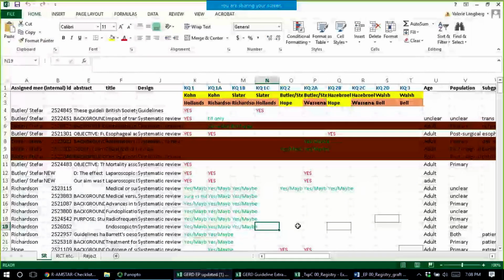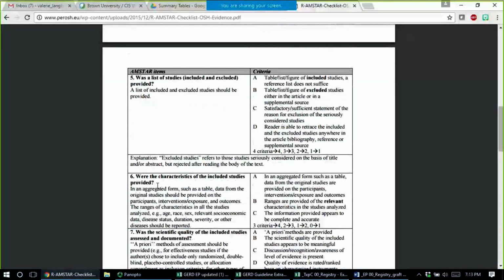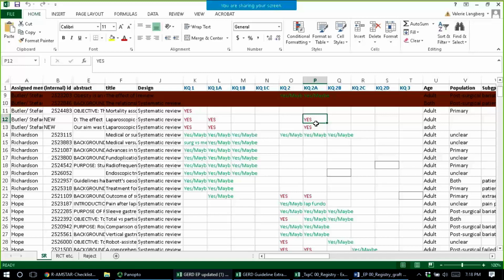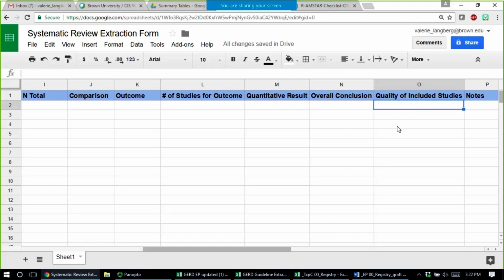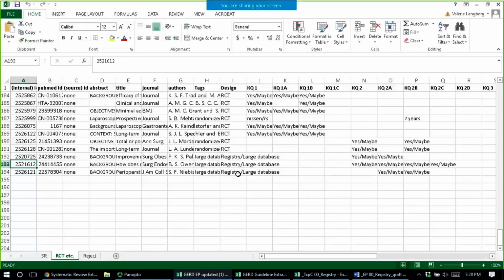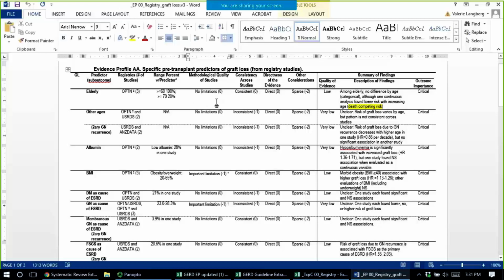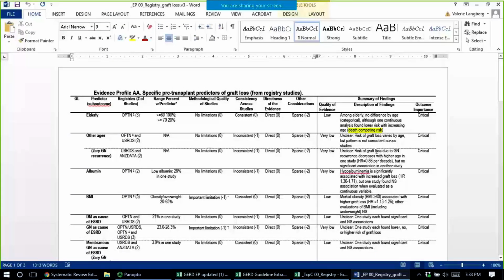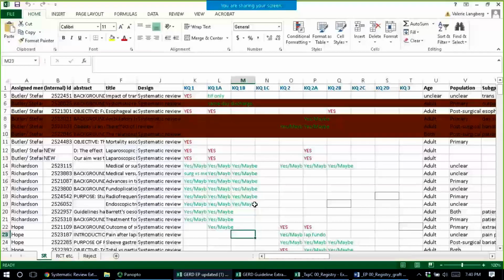SAGES GERD Guideline Call 5/17/17